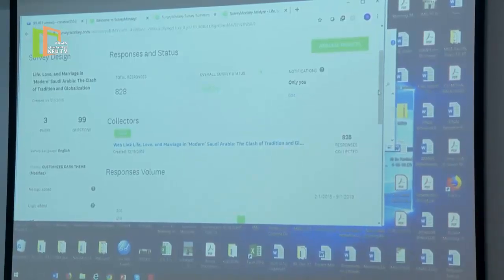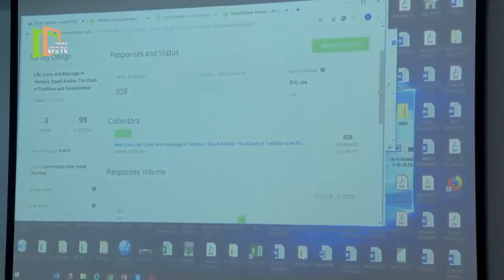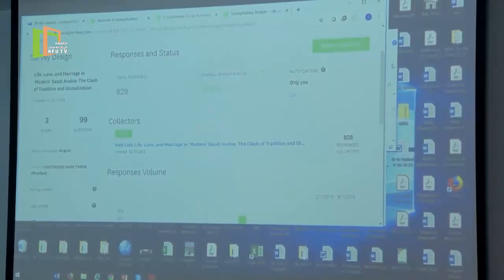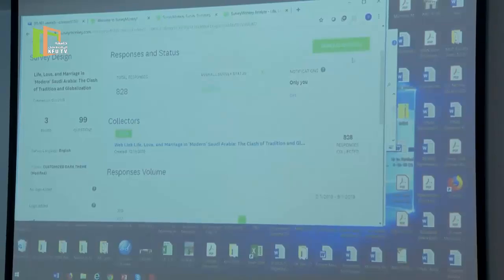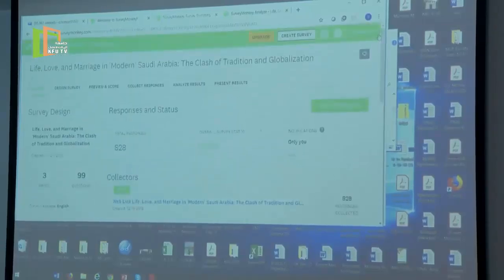Integrating Information Technology with the Science of Survey Research - lecture 02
TRAINING SESSION 1
- Introduction to Survey Research Methodology
- Introduction to Online Survey Platform: SurveyMonkey
- Privacy Concerns of Respondents and How to Ensure Privacy of the Respondent
- Activity 1